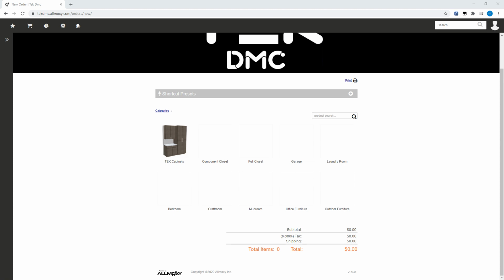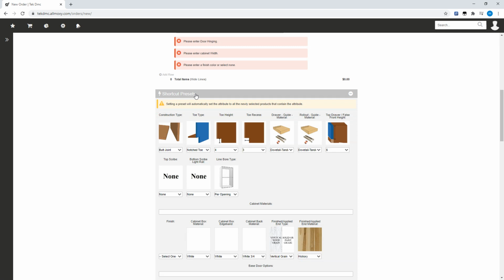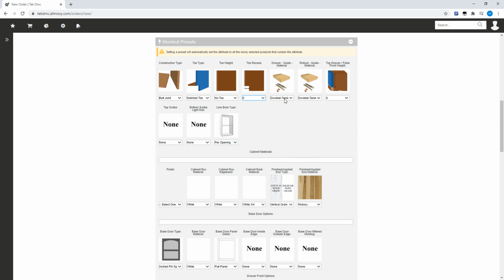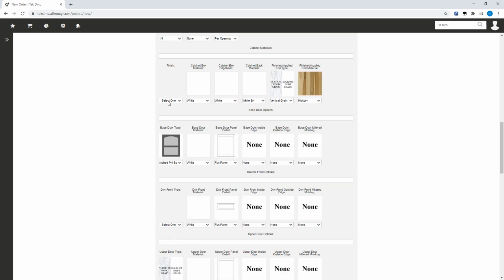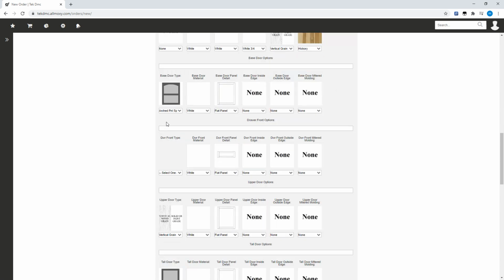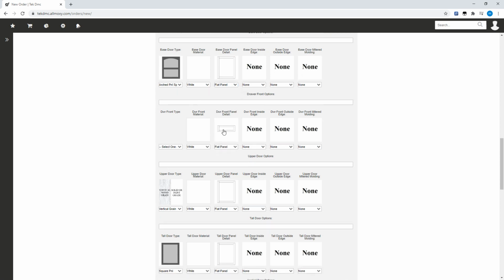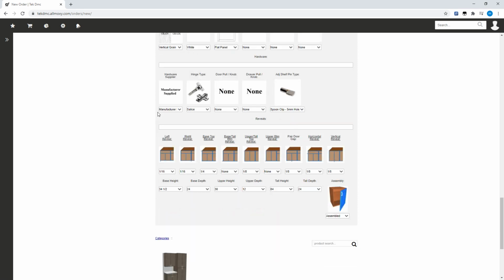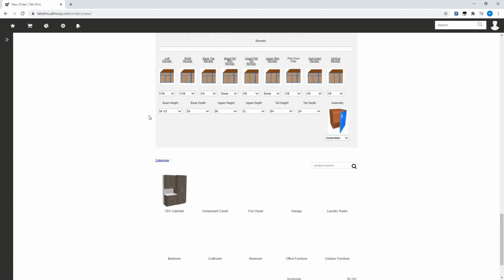Episode 1: Shortcut Presets Highlights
Watch part 1 of TekDMC's  6 part mini series highlighting the different features of our Allmoxy and CV Library Modules showing just how complete the #1 Online Sales and Design Solution for Woodworking manufacturers really is!